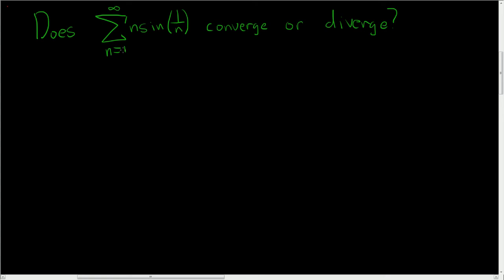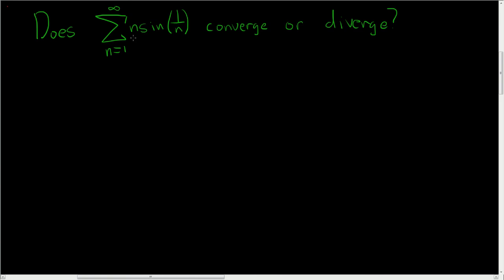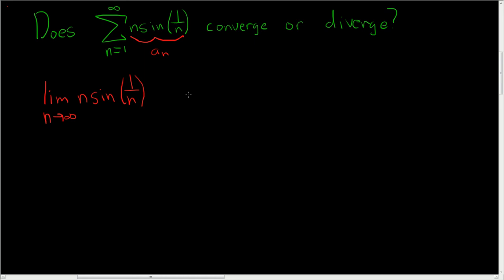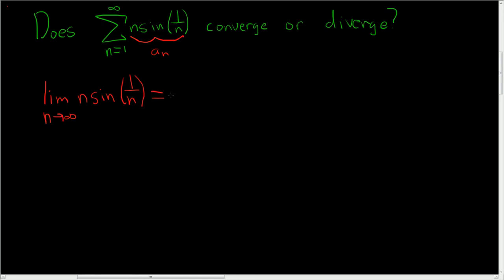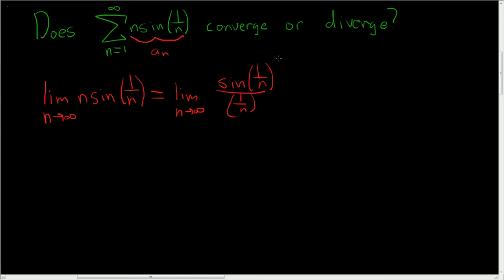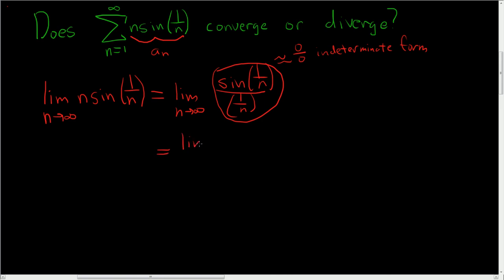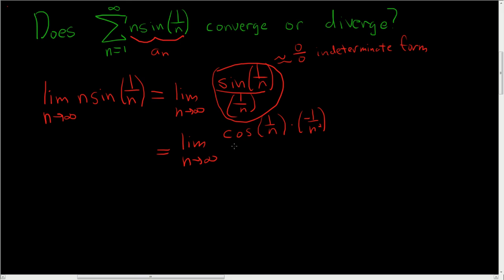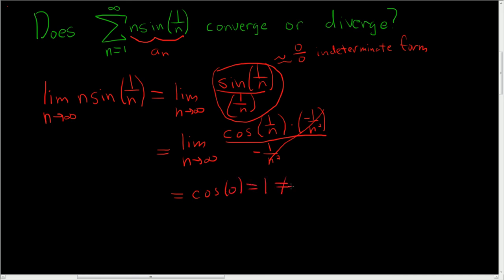Series Convergence and Divergence Using The nth Term Test sum(n*sin(1/n))